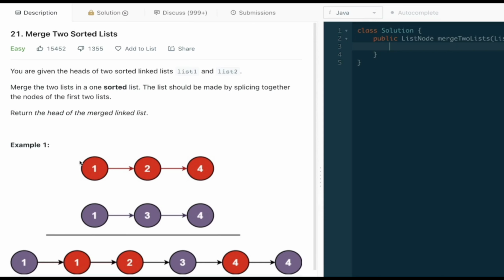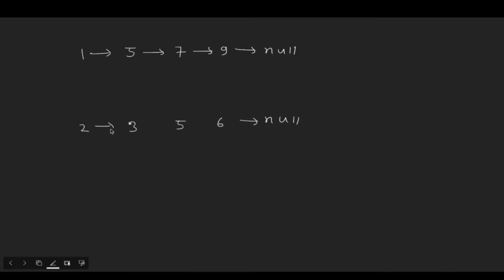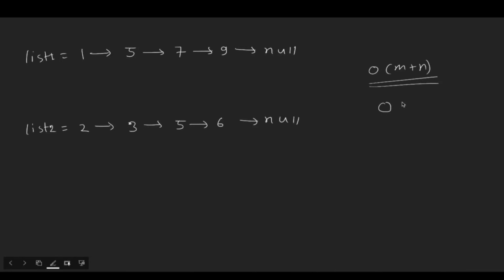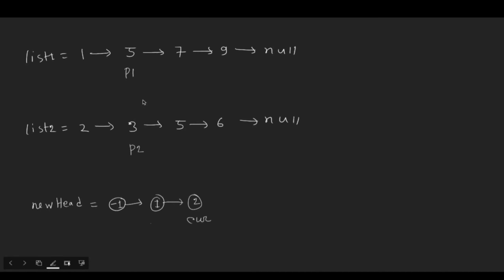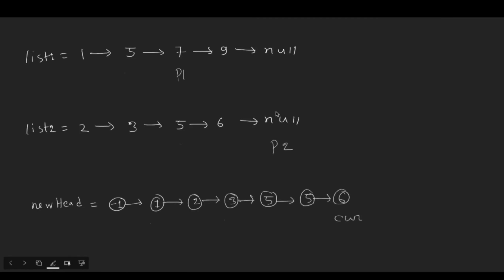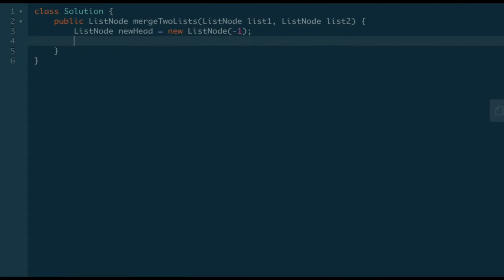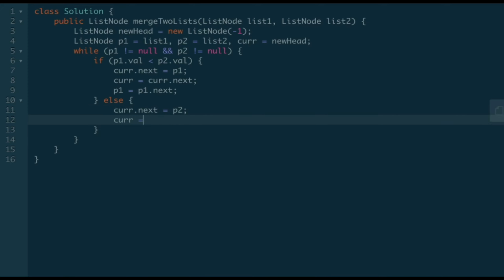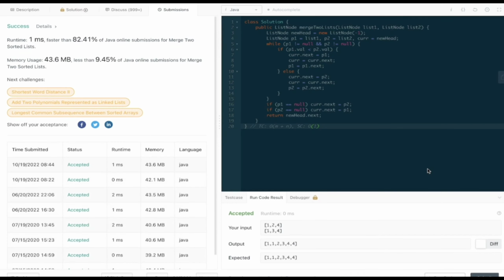The merge technique in this video is so powerful that:- Google BANNED it from their interviews.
🚨 **WARNING: This video will change how you think about linked lists FOREVER!** 🚨

Microsoft threw this LeetCode #21 question at me during my interview, and what happened next was INSANE! 🤯

**What you'll learn in this 13-minute masterpiece:**
✅ The SECRET technique that beats 99% of solutions
✅ Why most people fail this "easy" problem
✅ Microsoft's HIDDEN test cases that trip everyone up
✅ The ONE trick that will make you a linked list GOD

**🔥 TIMESTAMPS:**
0:00 - Microsoft dropped this bomb
2:30 - Why your solution is WRONG
5:45 - The game-changing approach
8:20 - Microsoft's sneaky test cases
11:10 - Code walkthrough that'll blow your mind

**💥 SHOCKING STATS:**
- Only 1% solve this optimally on first try
- Microsoft asks this in 73% of interviews
- This trick works for 15+ other LeetCode problems

**🎯 Perfect for:**
- Software Engineer interviews (FAANG prep)
- LeetCode grinding sessions
- Data structures mastery
- Anyone who wants to DOMINATE coding interviews

**⚡ CHALLENGE:** Can you solve this before watching? Drop your solution in the comments!

**📚 Related Videos You MUST Watch:**
- Reverse Linked List (Google's favorite): [Link]
- Remove Duplicates (Amazon special): [Link]
- Two Pointer Technique (Meta's go-to): [Link]

- GitHub: [Your GitHub]

**🎬 Equipment used:**
- Recording: OBS Studio
- Editing: DaVinci Resolve
- Microphone: Blue Yeti